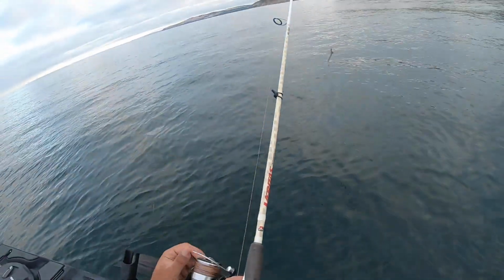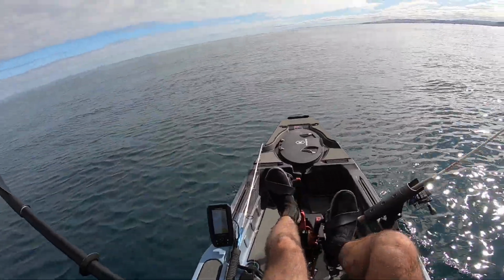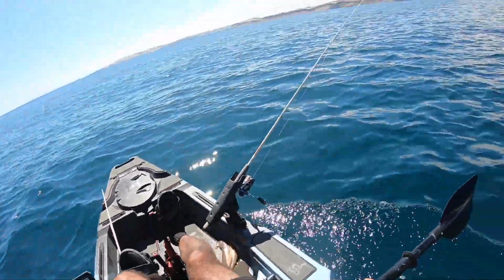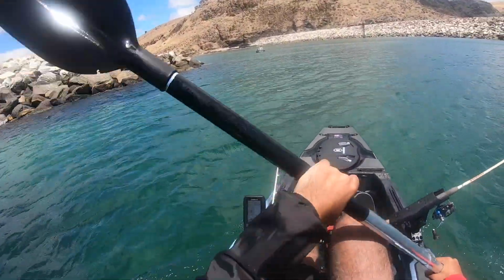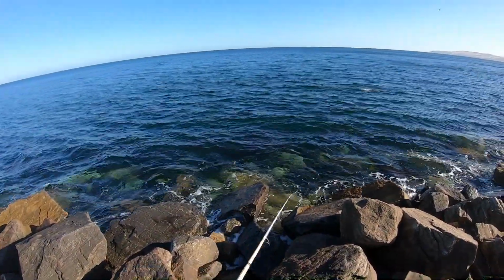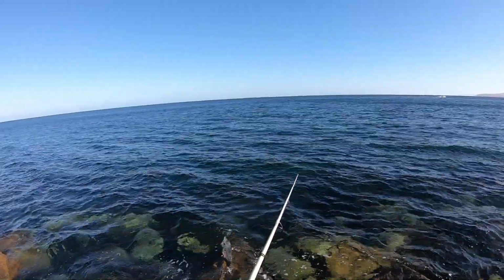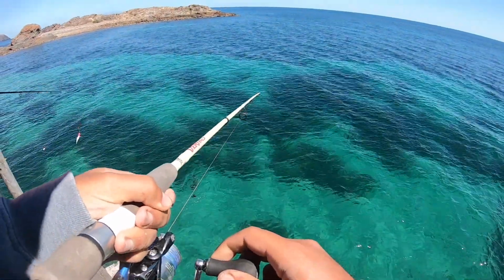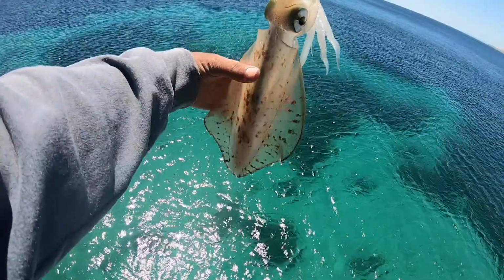Kayak Fishing For Bluefin Tuna!?!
In this action-packed video, join @olissquidding @campabout and I as we venture out into the open ocean on a kayak to catch some of the most elusive and sought-after fish in the world: Bluefin Tuna. Experience the thrill of the hunt as we use our skills and equipment to attempt to bring in these massive and powerful creatures, all from the seat of a kayak. Don't miss this action-packed adventure on the high seas!

Try my top-of-the-line squid jig + merchandise!